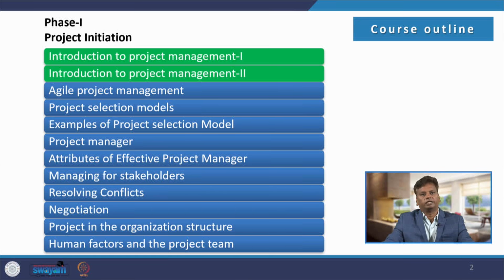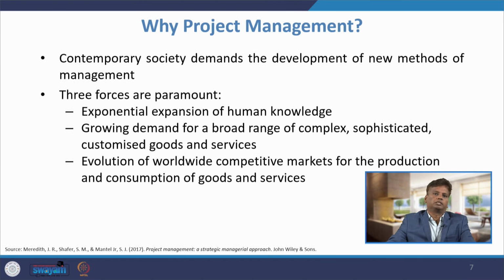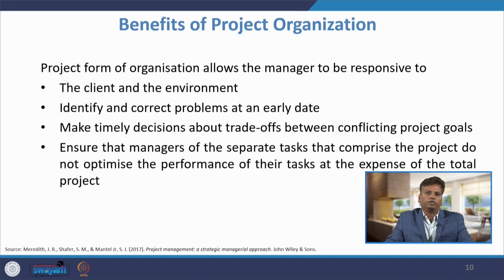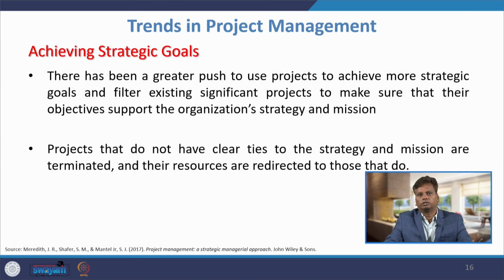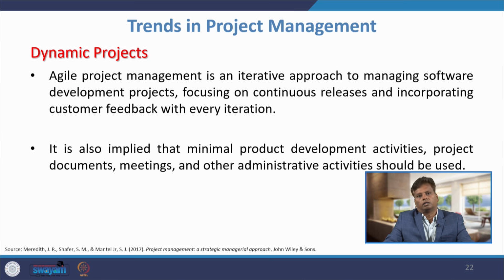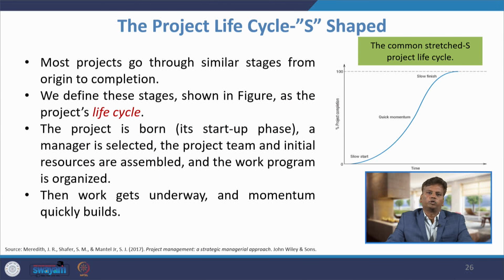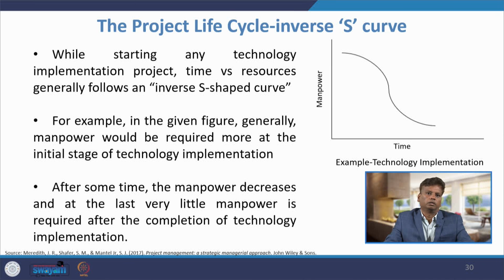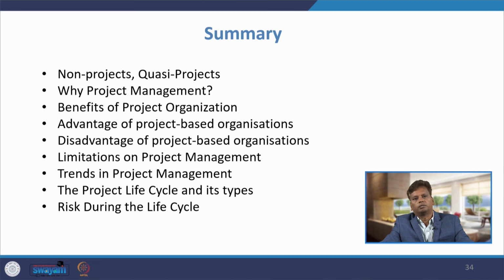Lecture 02 : Introduction to Project Management - II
In this video, we will discuss non-projects, quasi-projects, and the reasons why project management is necessary. We will explore the benefits of project organization, briefly touching upon the advantages and disadvantages of project-based organizations. In this segment, we identify the limitations and trends observed in project management. Moving forward, we delve into the project life cycle and its various types, along with the risks that may be encountered throughout the life cycle.